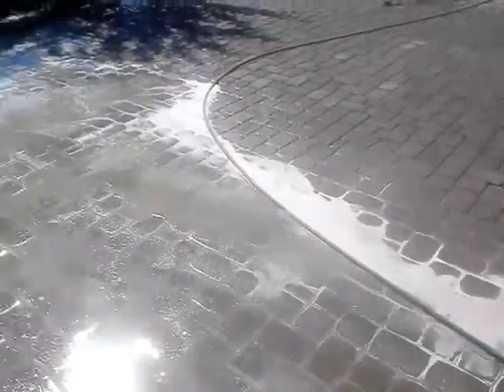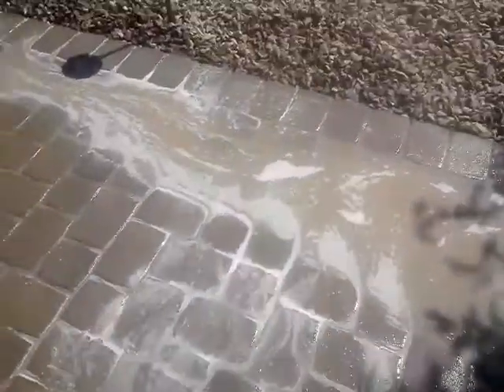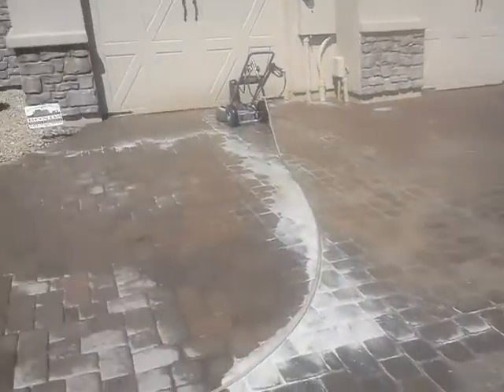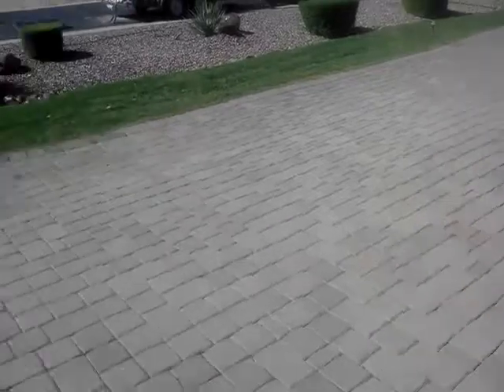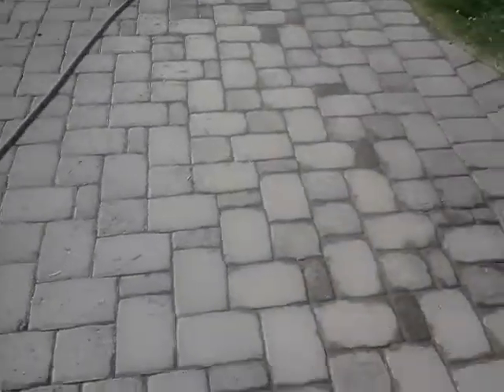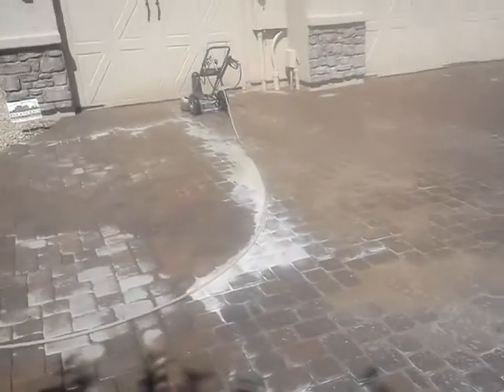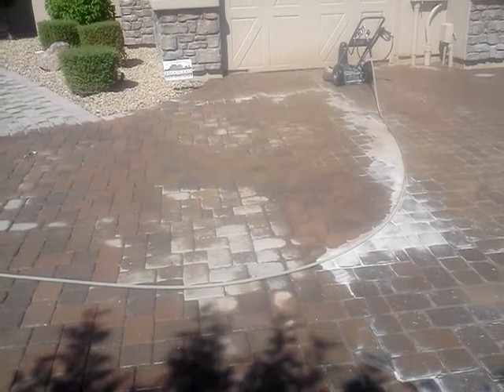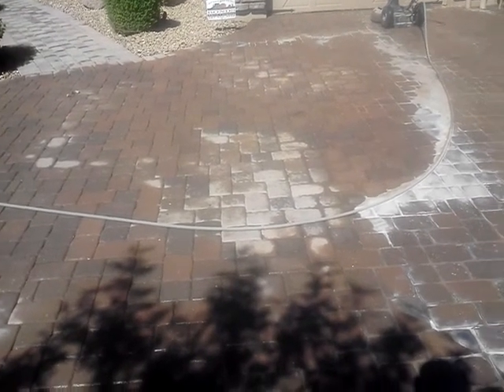Paver cleaning phoenix